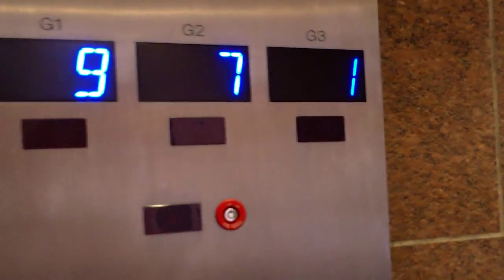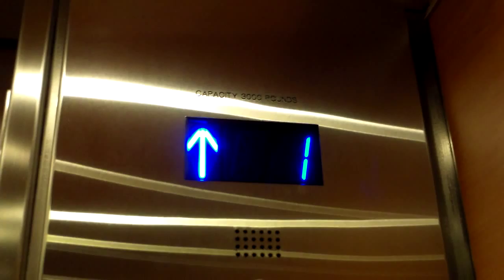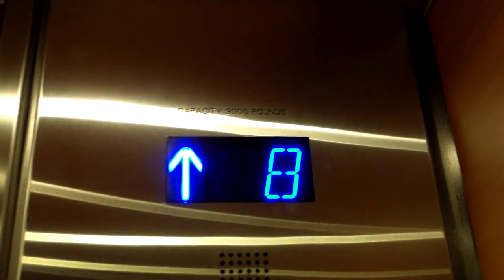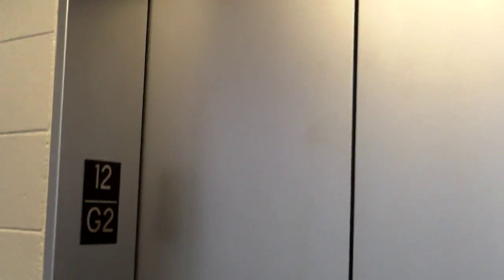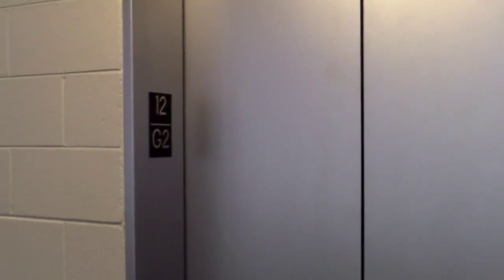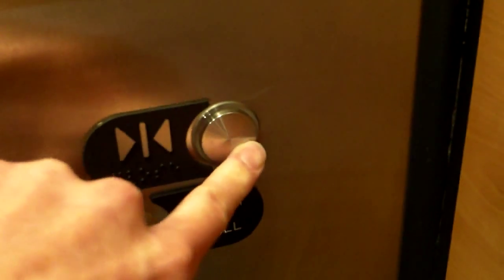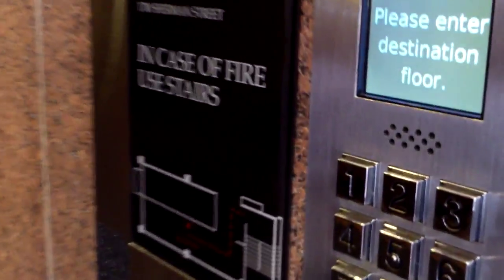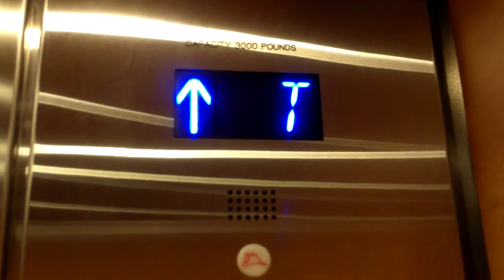Otis Compass Destination Dispatch Elevators at The Wells Fargo Center Parking Garage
I found this to be a very interesting elevator system. First of all, it's in a 12-story parking garage and it's destinations dispatch. My real question is, why do you need destination dispatch in a parking garage anyways? It's not like it's insanely busy unlike the regular high-rise elevators in the tower. And the service elevators don't have destination dispatch, aren't those used more often than the parking garage elevators too? Oh well who cares, it's a cool elevator system. The specifications can be found below.

Brand: Otis
Motor Type: GEN2 Traction
Modernized: Yes
Hall Stations: Compass Keypad
-Illumination Color: No Light In Buttons
-Button Type: Keypad Numbers
-Panel Finishing: Stainless Steel
Hall Lanterns: None (There is a car annunciator though)
Cab Stations: None (except fire service panel and door operation)
-Illumination Color: Blue
-Button Type: Projecting
-ADA Compliant: Yes
Indicator: Otis Series 7 (ACME)
-Illumination Color: Blue
Cab Lanterns: Compass Floor Announcer (Takes place of car lantern)
-Illumination Color: Blue
Phone: Otis
-ADA Compliant: Yes
-Location of Phone: On Panel
Door Type: Center Open
-Safety Sensor Type: Infrared
Capacity: 3500 Lbs
Speed: 500 FPM
Distance Traveled: About 150 Feet
Floors Served: T(Tunnel), B(Basement), *1-12
Year Installed: 1983
Other Observations or Details: This is one of Denver's many large parking garages.